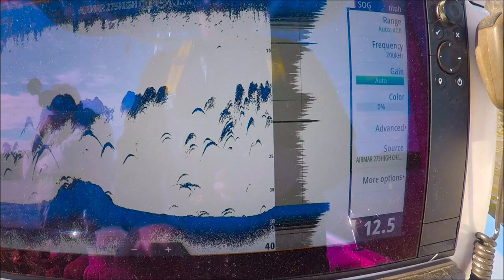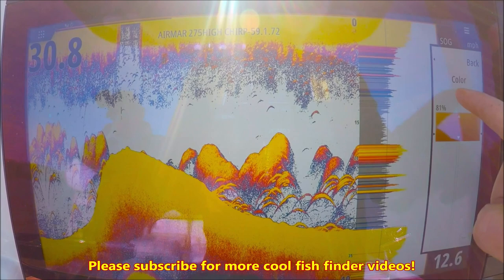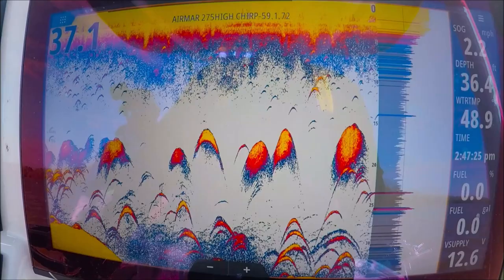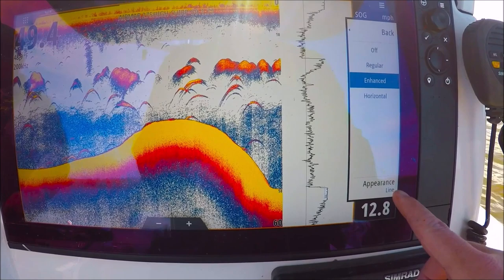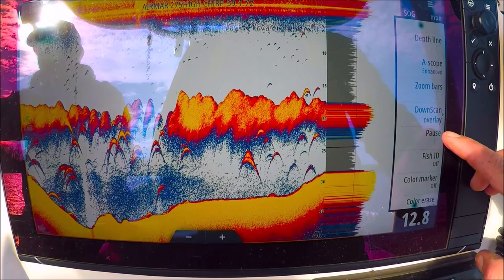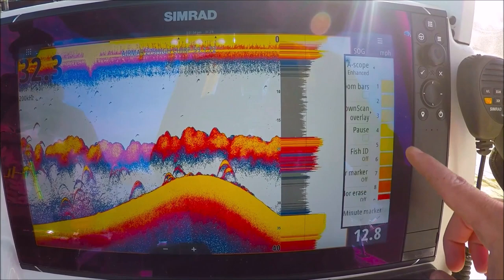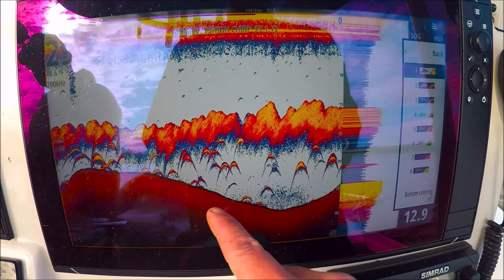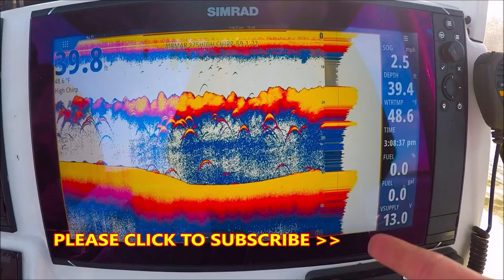Sonar Settings YOU SHOULD USE! Simple Fish Finder Setup! Simrad Lowrance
Simple Sonar settings that can change everything for you!  Simrad Evo3 Simrad Evo2 Simrad Go  Setting up your echo sounder page is extremely simple.  This video goes through the echo sounder menu covering all of the core adjustments that I use every day.  The Simrad NSS Evo3 is a very powerful machine, but it is also very simple to use.

 Don’t be afraid to mash some buttons.

You can’t hurt it. GO FOR IT!

Thru hull Transducer

EVO3 NSS12

 Sonar Hub

3D System